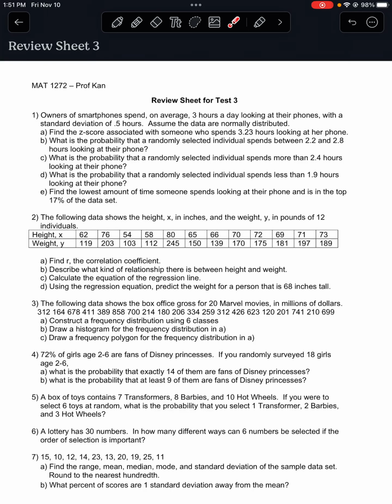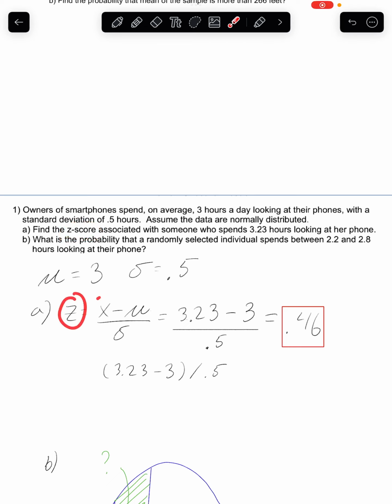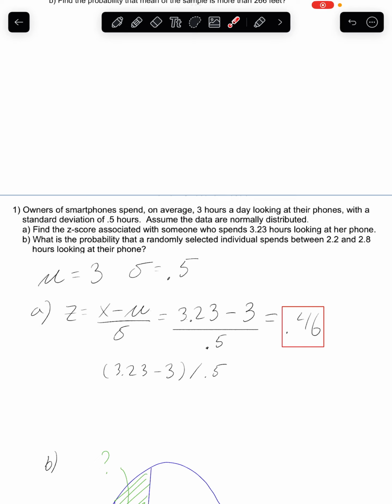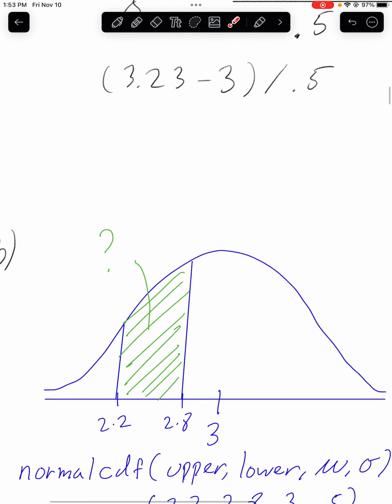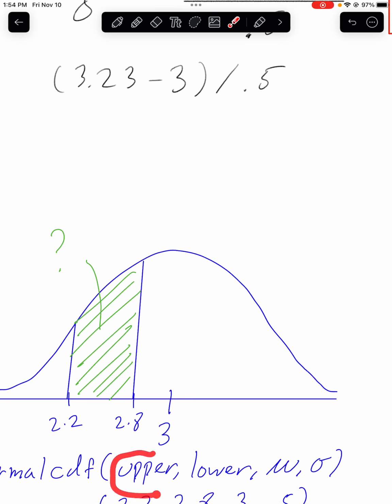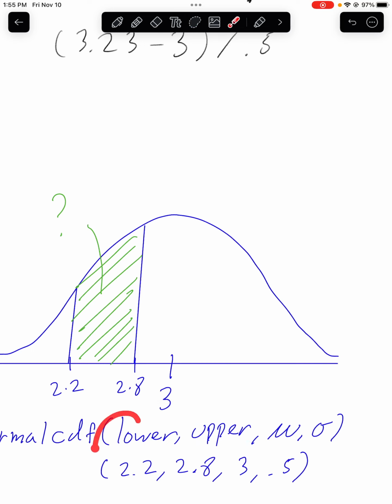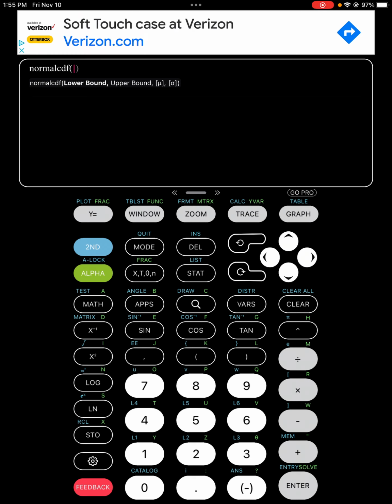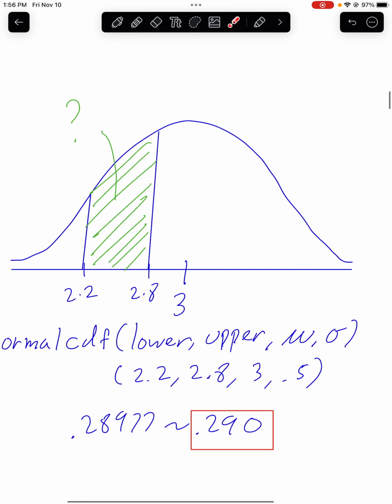1272 Exam 3 Review Problem 1a and 1b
Problem 1a and 1b on Review sheet #3 for MAT1272.